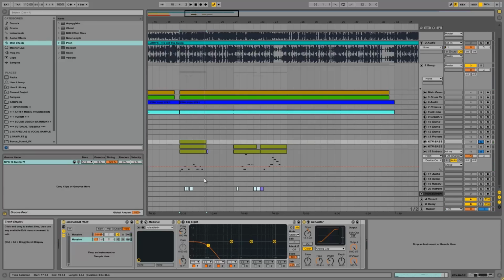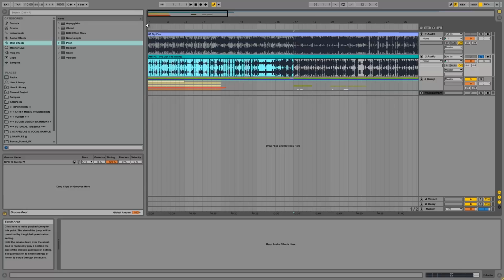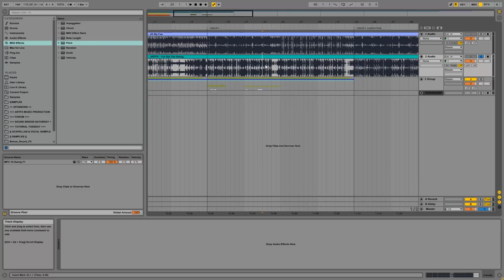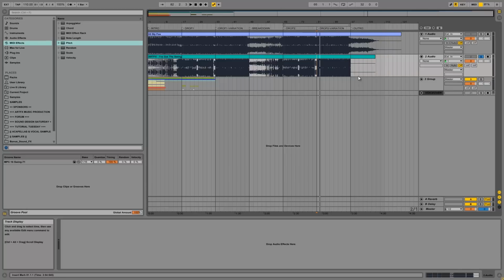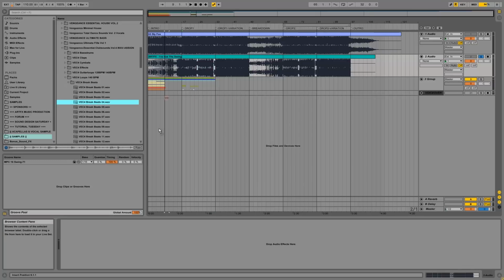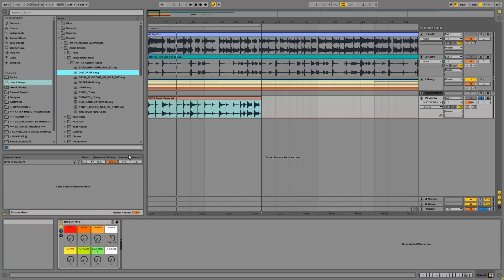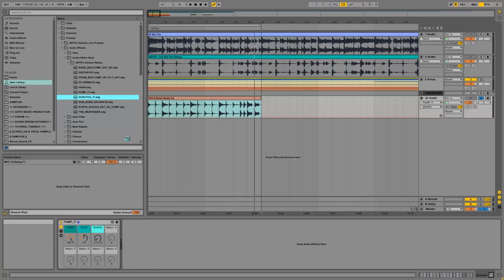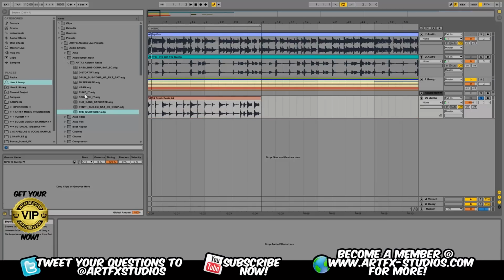Understanding song structures - Ableton Tutorial Tuesday Season 2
ARTFX STUDIOS presents: Ableton Tutorial Tuesday season 2 about the genre Glitch Hop! In this season we will go through making a track from start to end in the funky and edgy genre made big by artists such as Koan Sound and Culprate.

The past week has been a difficult one, but I still managed to make this video somehow. Have fun exploring the worlds of song structures with me!